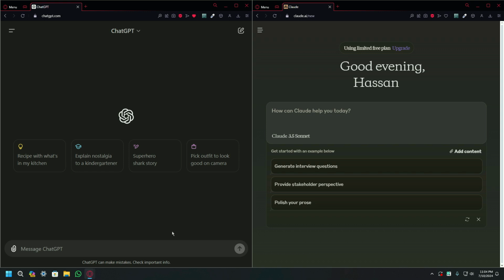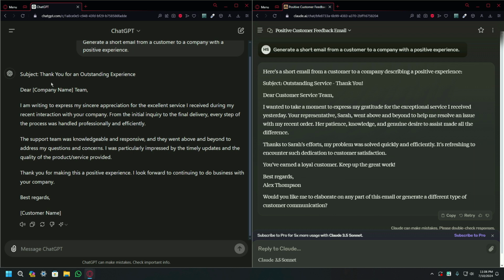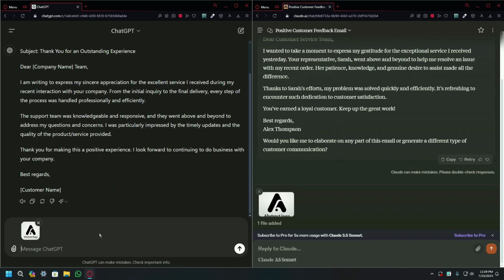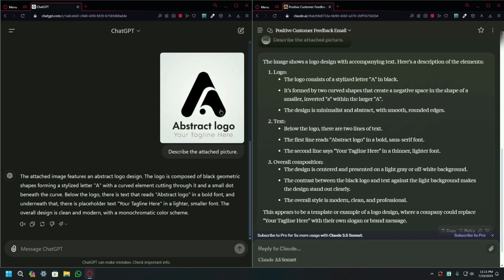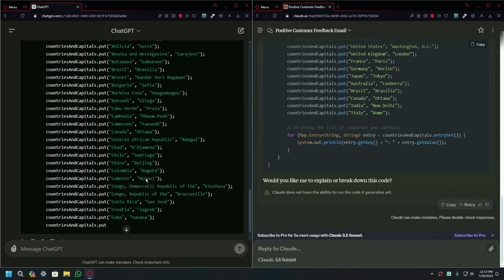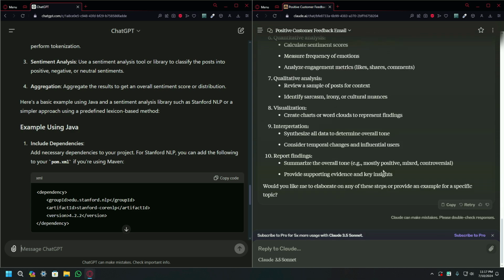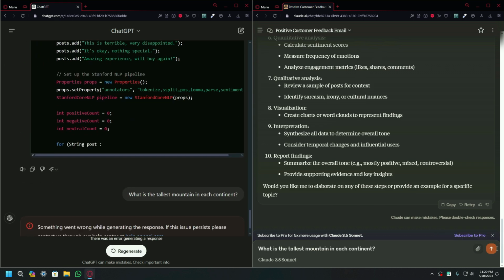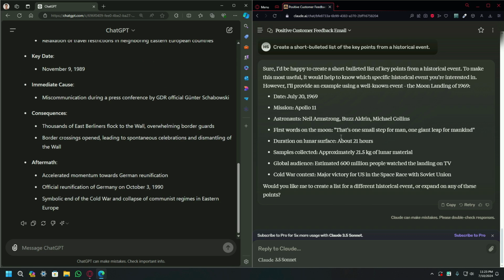ChatGPT 4o vs Claude 3.5 Sonnet? Which is better and fast?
If you want to learn ChatGPT? Here are the Best ChatGPT Courses you can join

In this video, you will see comparison of the creative writing capabilities of ChatGPT 4.0 and Claude 3.5 by generating a short email with positive customer feedback as a prompt.

Both models produced similar responses, but ChatGPT 4.0 added an extra line, "you have earned a loyal customer," which was not present in Claude's response.

Next, both models asked to describe an abstract logo image. Claude generated a more structured and organized response, while ChatGPT 4.0 generated a more detailed and paragraph-form response, although it took longer.

Regarding design and coding capabilities, ChatGPT 4.0's logo design was described in detail, while Claude's was not. When coding a list of countries and capitals in Java, ChatGPT 4.0 took longer to generate the list due to its more detailed response.

In sentiment analysis, Claude generated a more comprehensive response following instructions carefully, while ChatGPT 4.0 generated unnecessary Java code. The video ended before showing the results of the final comparison, where the speaker asked both models to summarize something.

Overall, itconcluded that Claude 3.5 was faster and more efficient in generating responses, but ChatGPT 4.0 provided more detailed and lengthy responses.